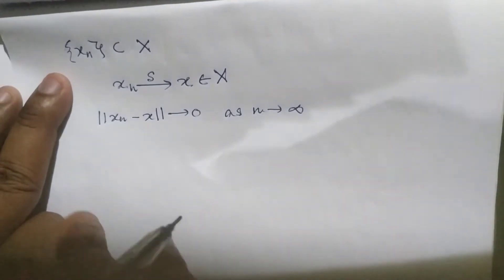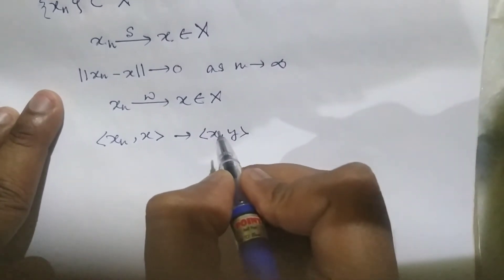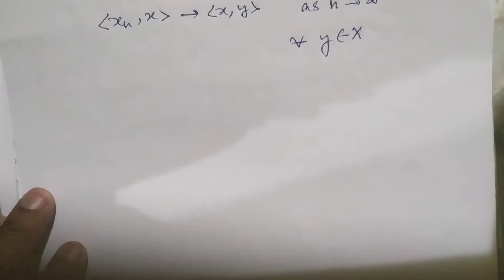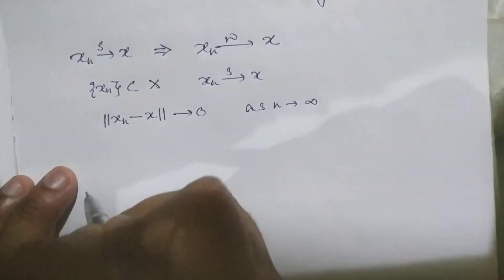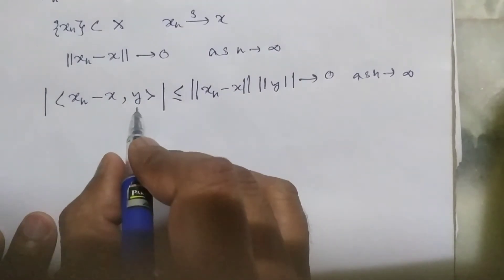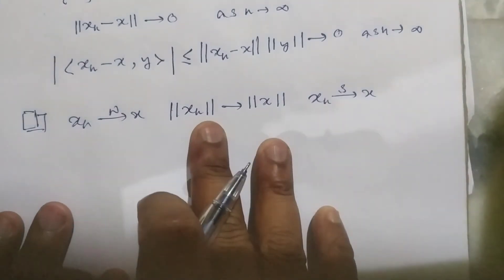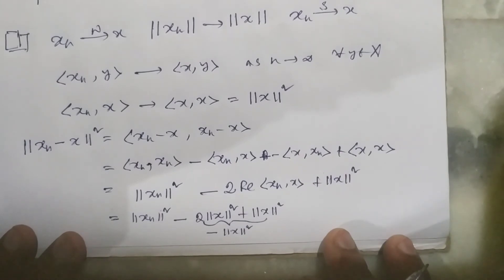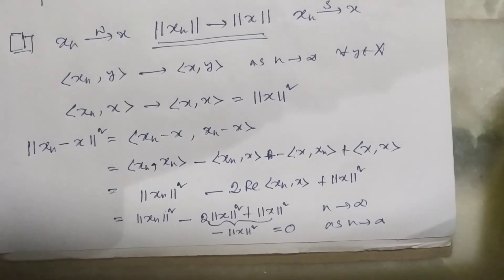WAVELET ANALYSIS : Introductory Class , Day - 3 (Lecture - 1)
Tentative syllabus to be covered :
Introduction, Review of L^p-spaces and Fourier transforms.
Orthonormal bases, Riesz bases, continuous and discrete wavelet transforms with basic properties, orthonormal wavelets, Haar wavelets.
Multi resolution analysis(MRA), Bandlimited functions.
Applications to wavelet transform for physical systems.